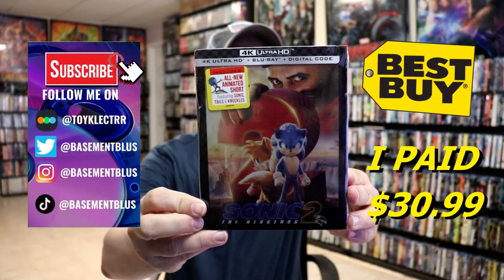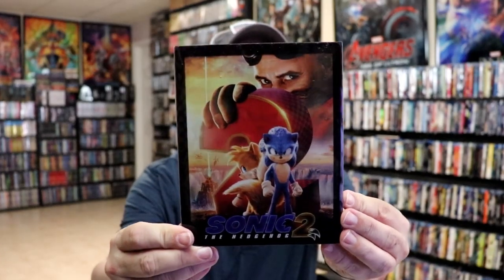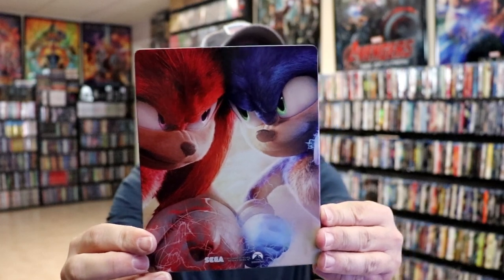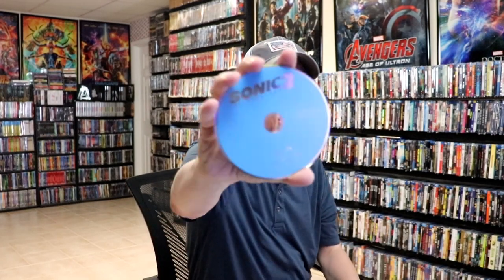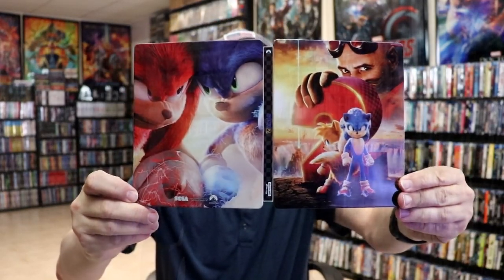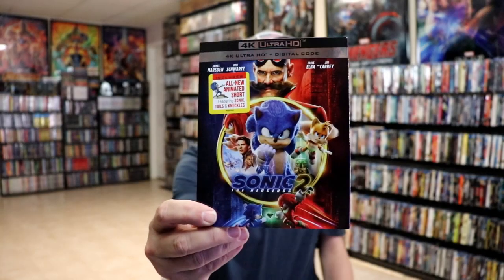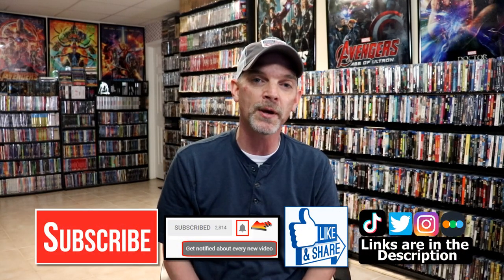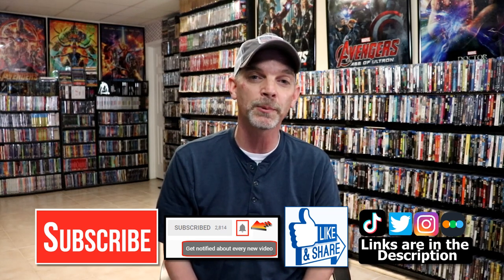Sonic The Hedgehog 2 Best Buy Exclusive 4K Ultra HD Steelbook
Check out the Best Buy Exclusive 4K Ultra HD Steelbook for Sonic The Hedgehog 2!

► Add the 4K Ultra HD Blu-ray to your collection
► Add the Blu-ray to your collection
► Add the 2-Movie Blu-ray to your collection